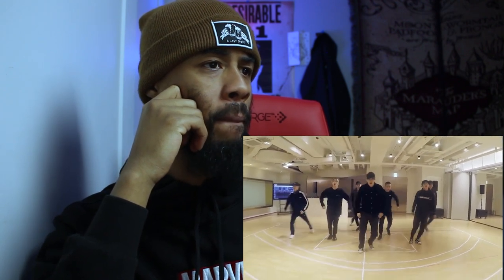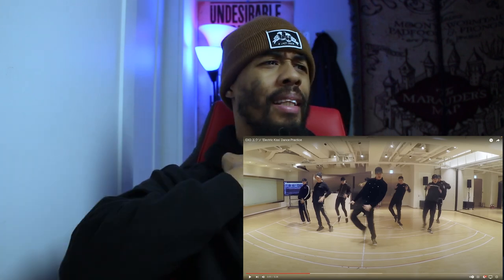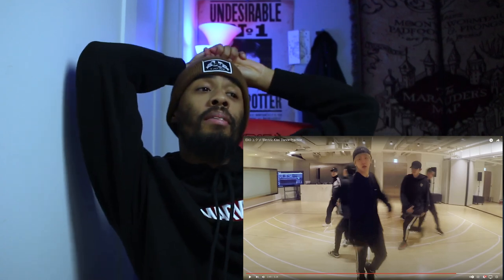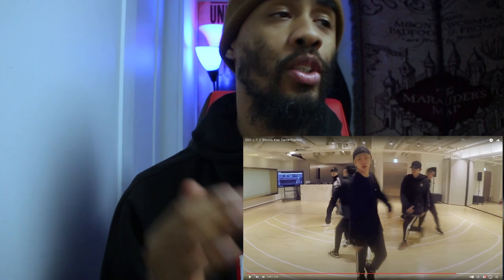Dancer React to EXO エクソ 'Electric Kiss' Dance Practice